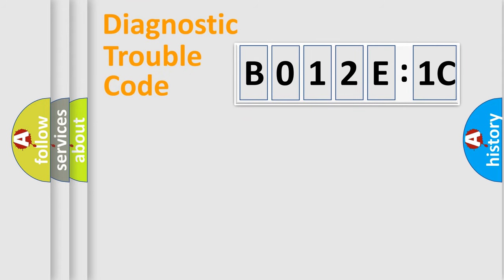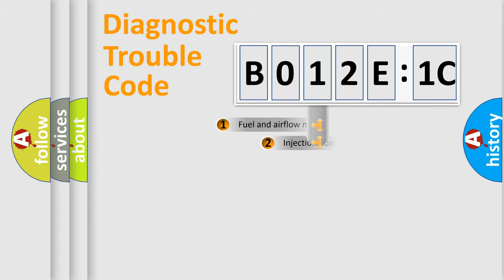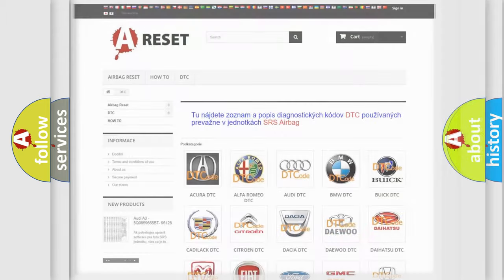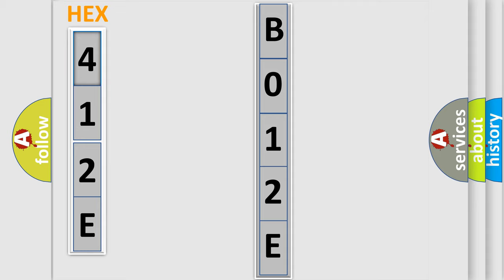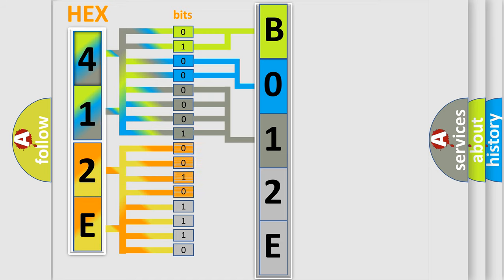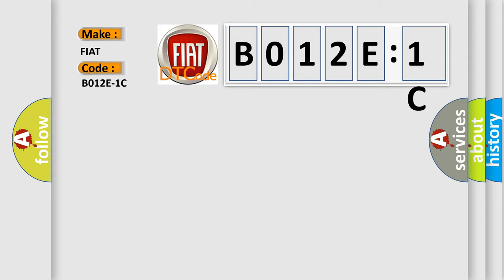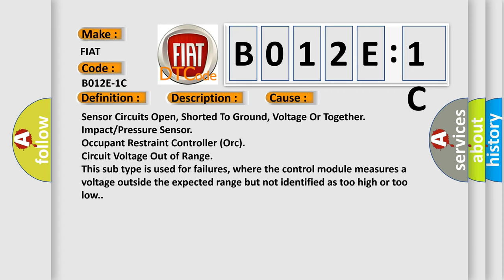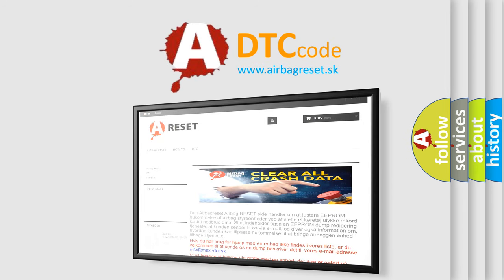DTC Ford B012E-1C Short Explanation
Contents:
0:21 Basic DTC analysis according to OBD2 protocol standard.
1:48 Insight into programming
2:58 A diagnostically understandable description of the Diagnostic Trouble Code
3:05 Basic error definition

Make:
FIAT
Code:
B012E-1C
Definition:
Passenger Door Pressure Sensor (Satellite) - Circuit Voltage Out Of Range
Description:
Cause:
Impact/Pressure Sensor
Occupant Restraint Controller (Orc)
Failure Type: